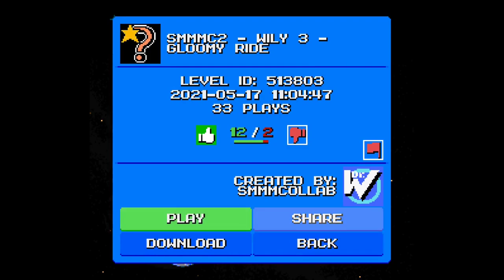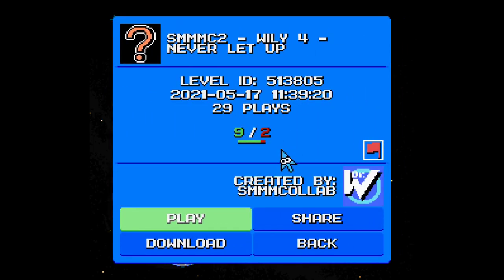Mega man maker 1.7 - SMMMC 2 - wily 3 - Gloomy ride!